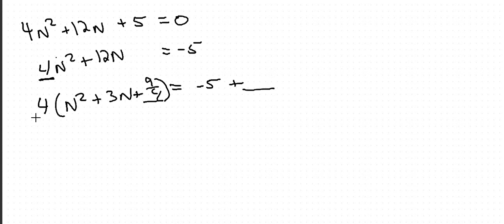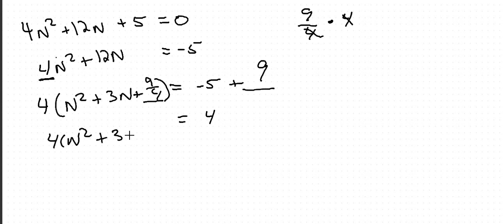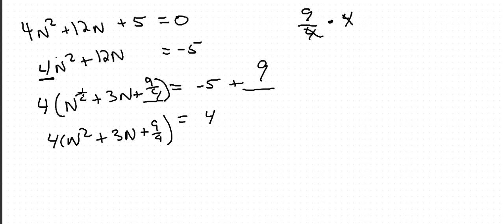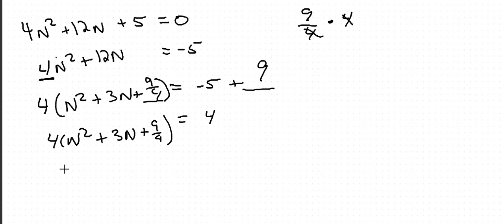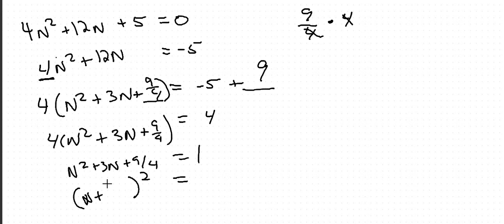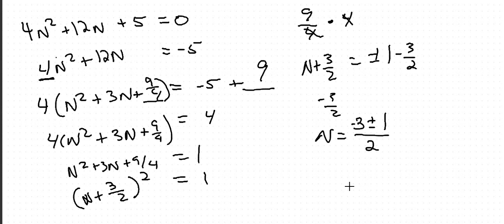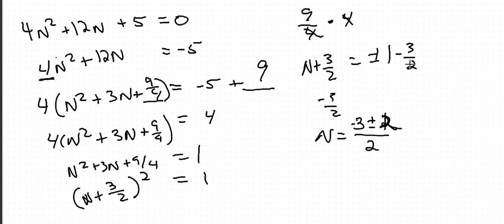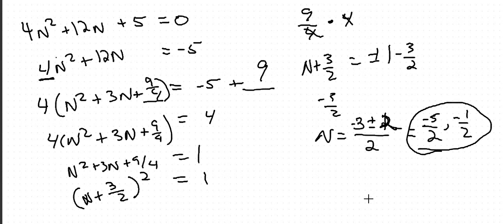Completing the square 3